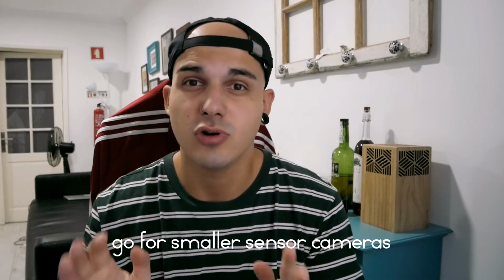Three Ways To Save Money As a Photographer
Ayyyy guys, today we're talking about how to save some money even if Photography is expensive (it isn't, don't worry).